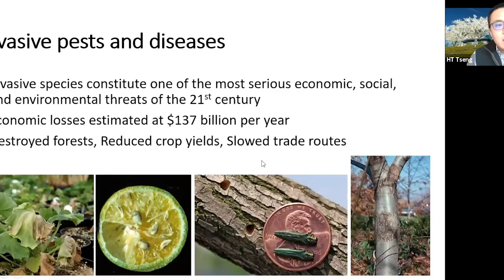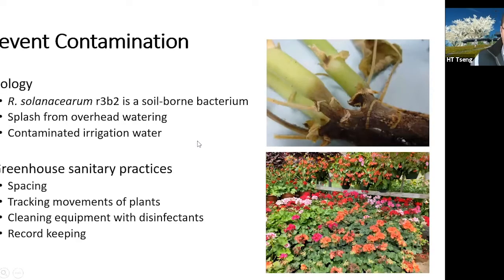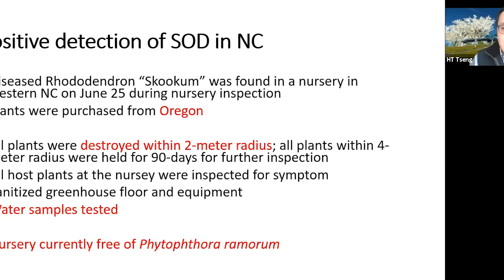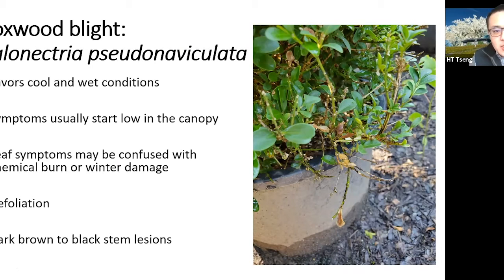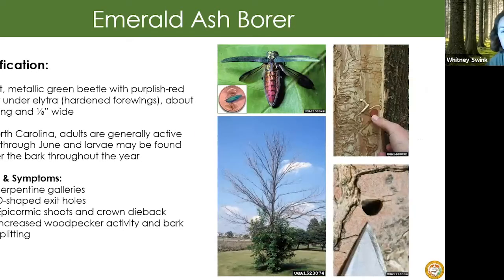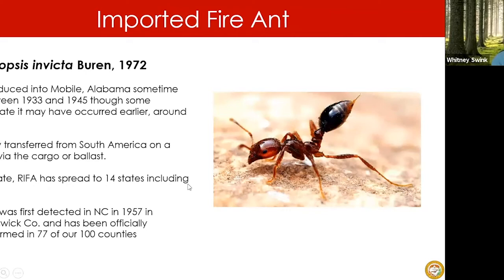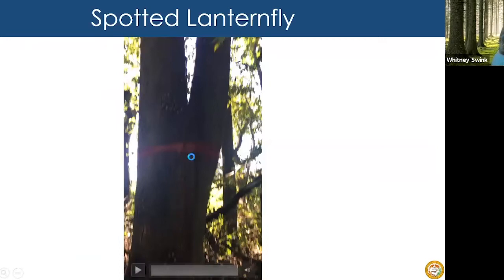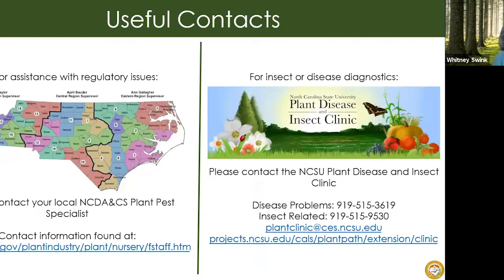NCDA&CS Disease and Insect Update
Dr. HT Tseng and Whitney Swink with the NC Department of Agriculture and Consumer Services, Plant Industry Division